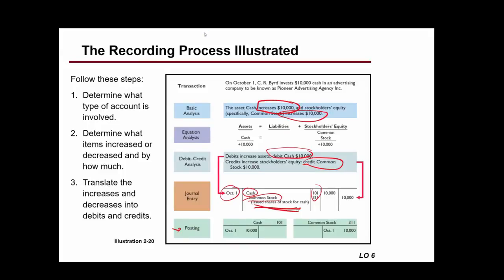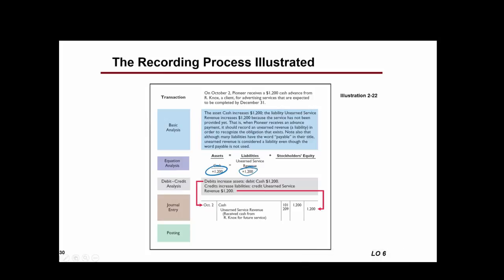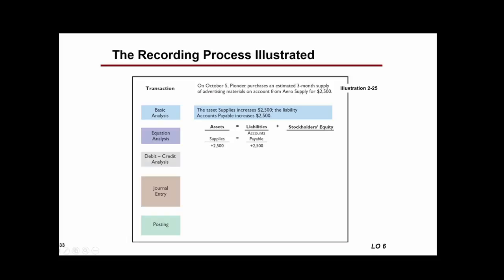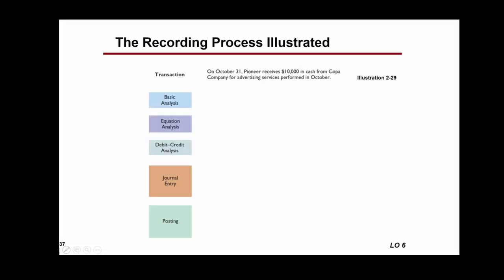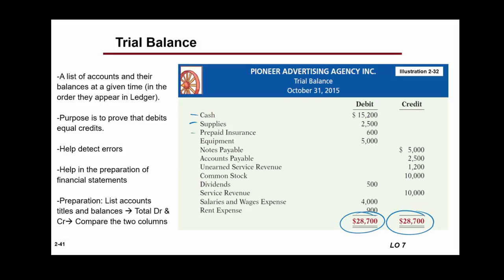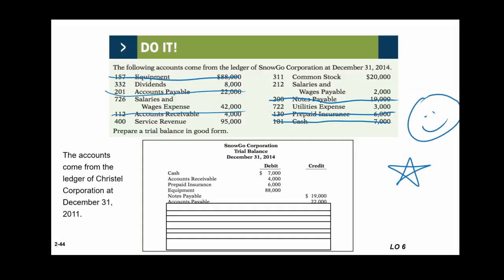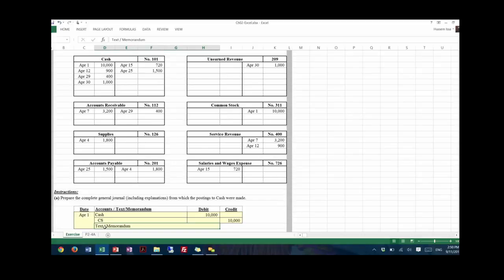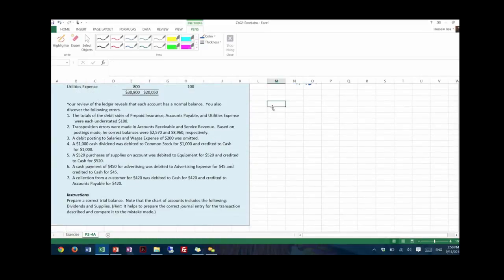Chapter 02-In Class-Part 2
Introduction to Financial Accounting- Lecture #4
September 11, 2015
Professor Issa